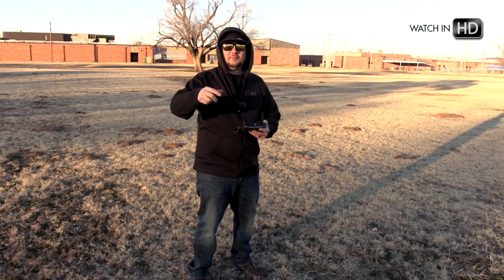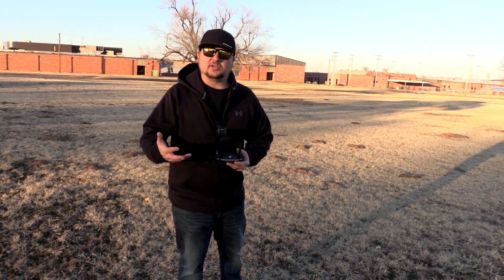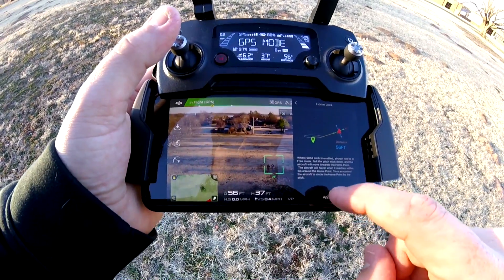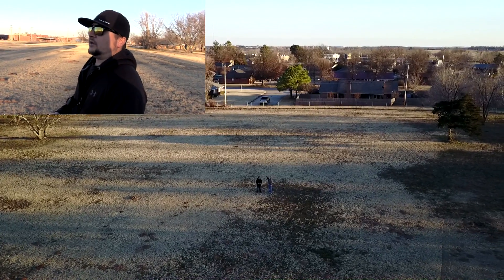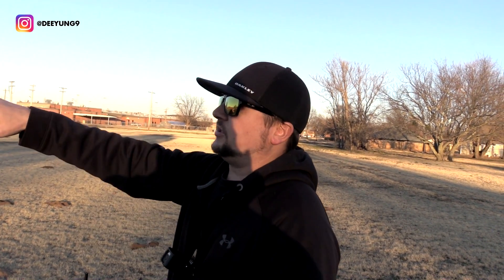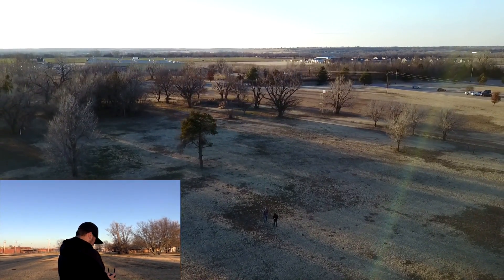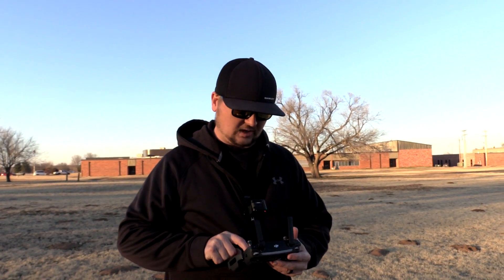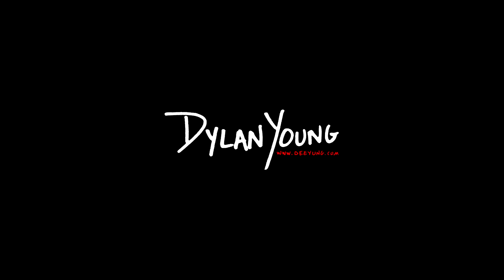DJI Mavic Pro / Home Lock (Tutorial)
Home Lock is an intelligent flight mode on the DJI Mavic Pro. In this video, I explain what Home Lock is and how to use it. Please be sure to watch in HD. Please be sure to like (thumbs up) this video, as it will help this channel grow. Thanks.

🔊 MUSIC

"Canyon Breeze"
by: Deeyung